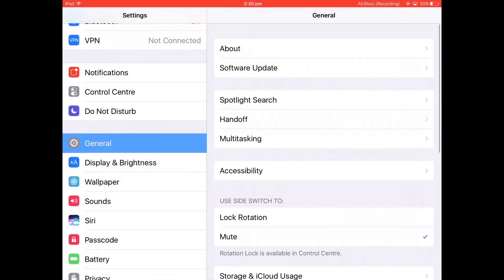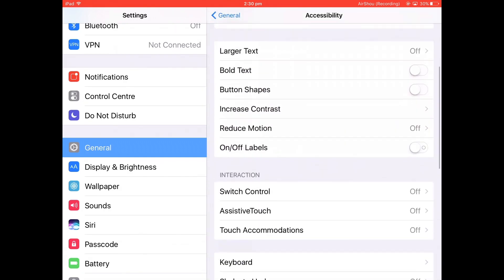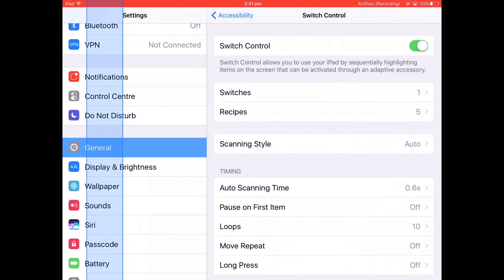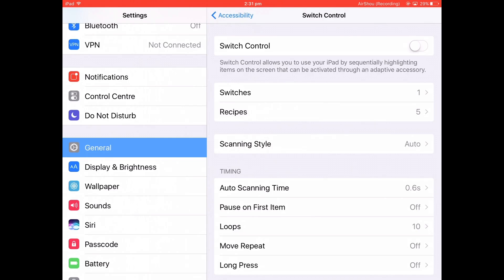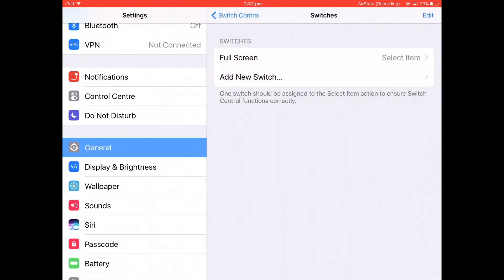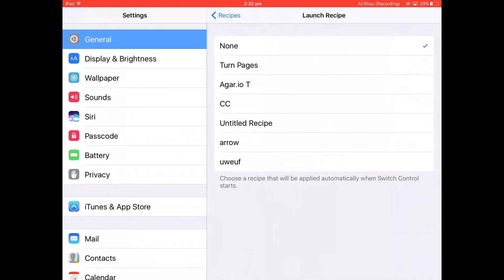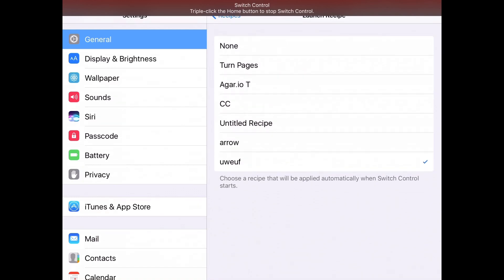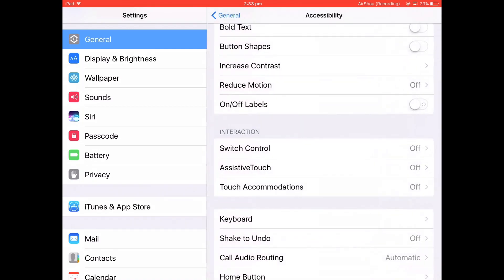How To Get An Auto Tap On iPad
This video shows how you can tap multiple times with only one tap.